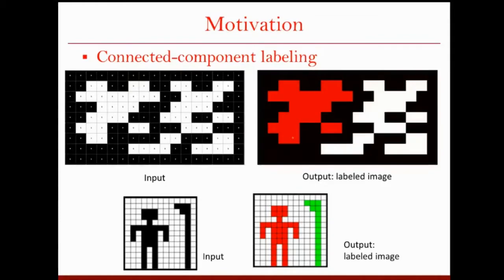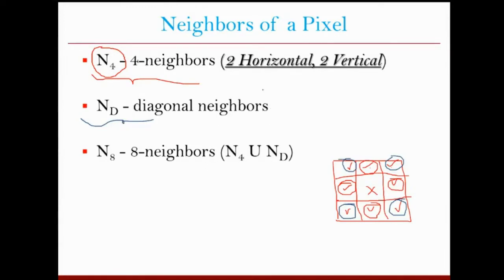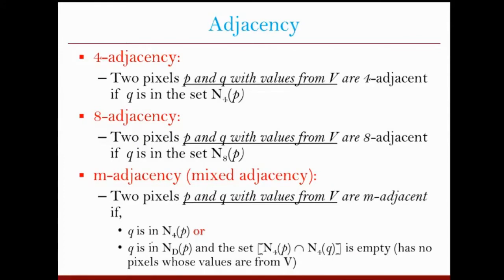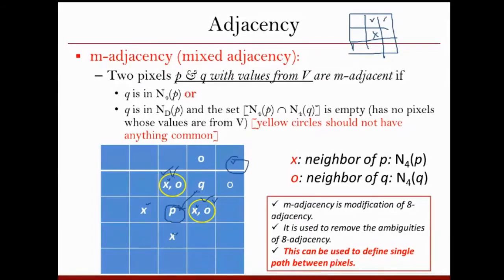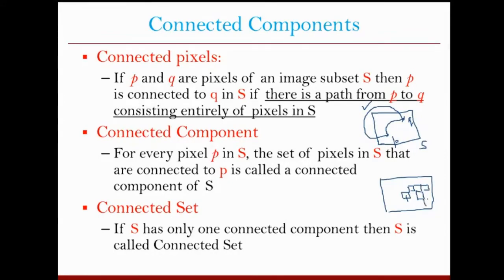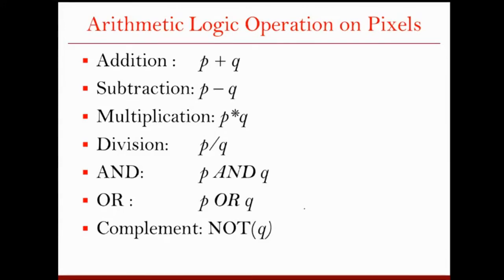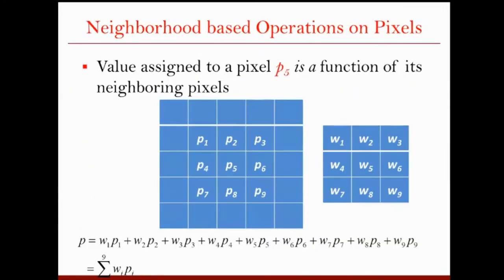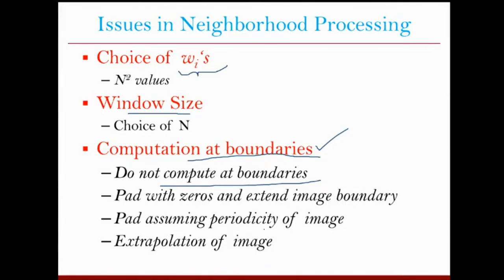Lecture 3: Neighborhood and Connectivity of Pixels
This lecture discusses neighborhood and connectivity of pixels. It first highlights why is it important to define the neighborhood and connectivity of pixels by giving application examples of connected-component labeling and boundary tracing, and then elaborates more on this by discussing topics such as Neighborhood, Adjacency, Connectivity,  Paths, Region and Boundaries in detail. It discusses 4-neighbors, diagonal neighbors, 8-neighbors, 4-adjacency, m-adjacency (mixed-adjacency) , 8-adjacency, connectivity, connected components, region and boundaries with examples. It also elaborates on adjacency of image subsets. The lecture concludes with the discussion on arithmetic and logical operations along with neighborhood based operations which can be performed on pixels.